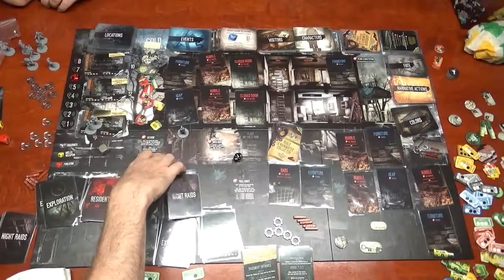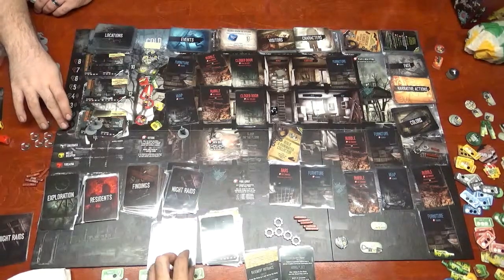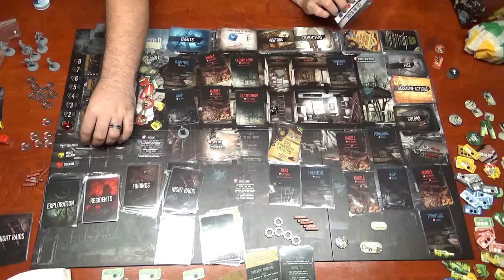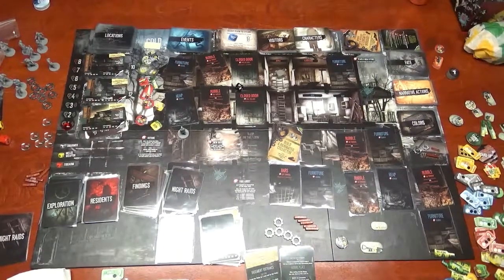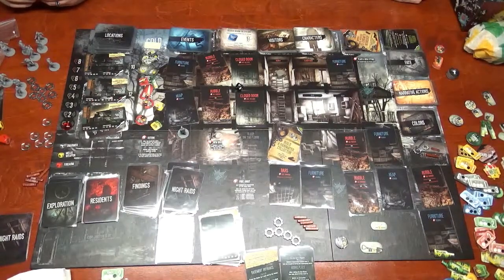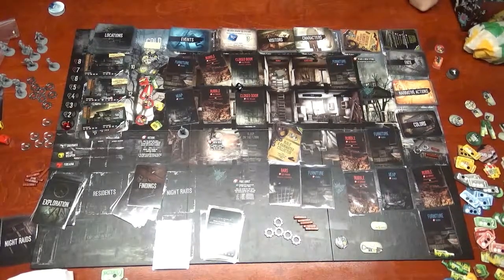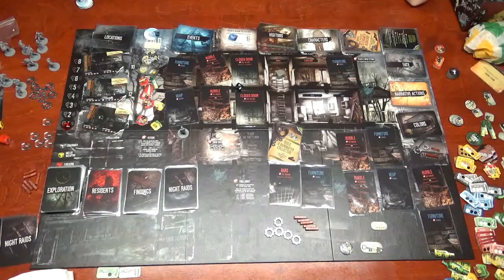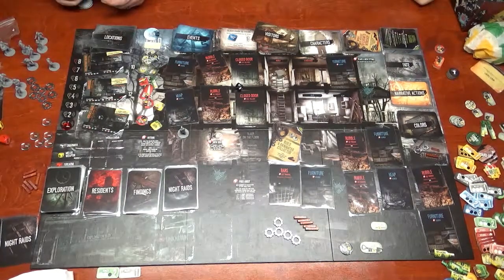This War of Mine Day 1 with 4 players continued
RYFC guys play This War of Mine